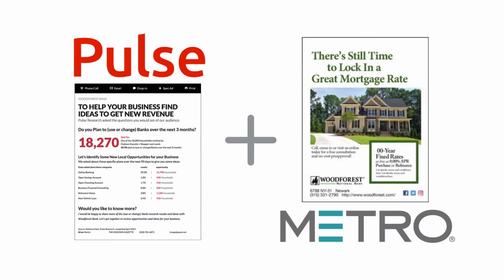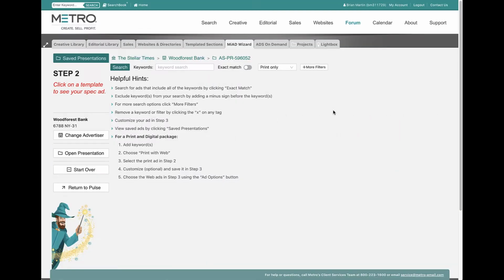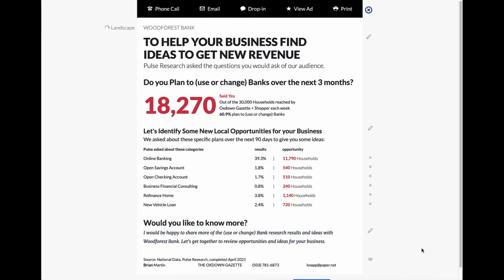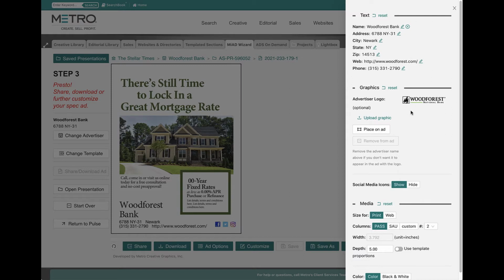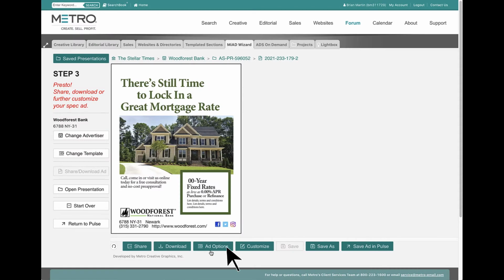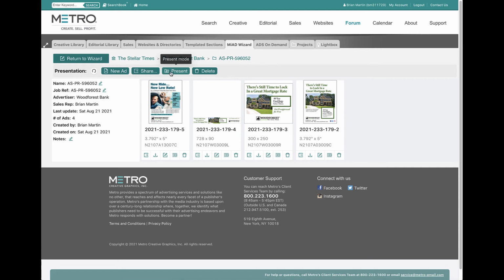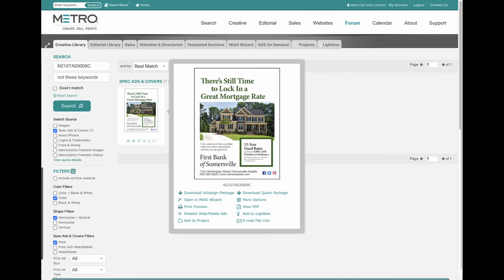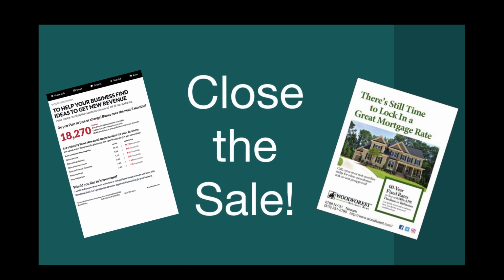Add more value to your Pulse presentations with a personalized spec ad from the Wizard